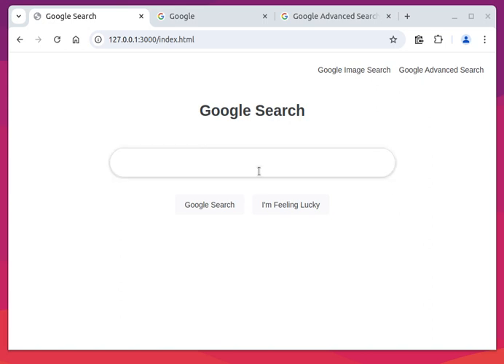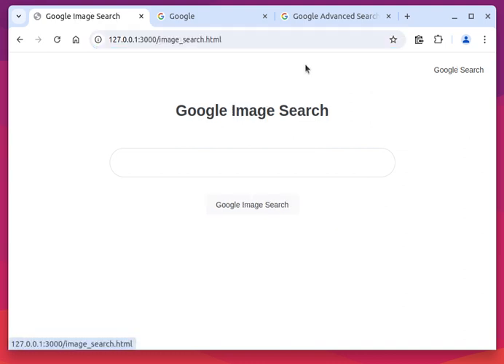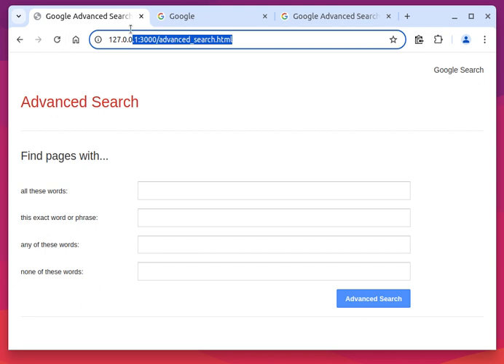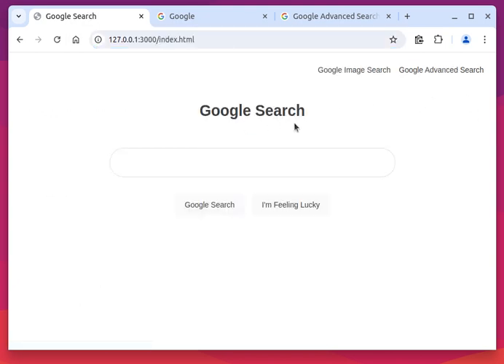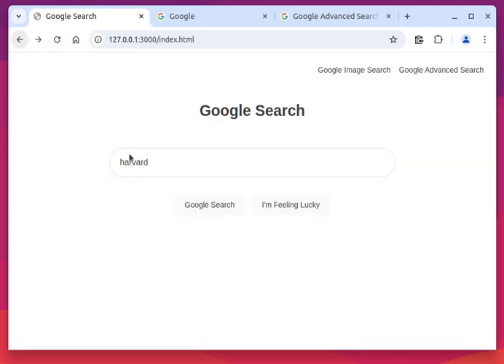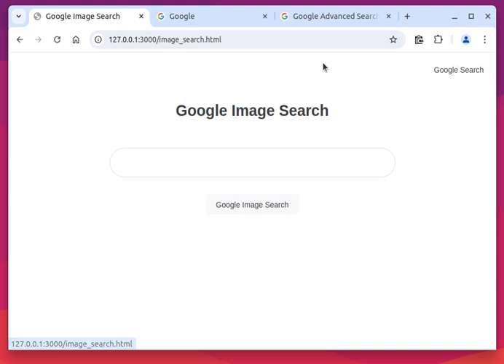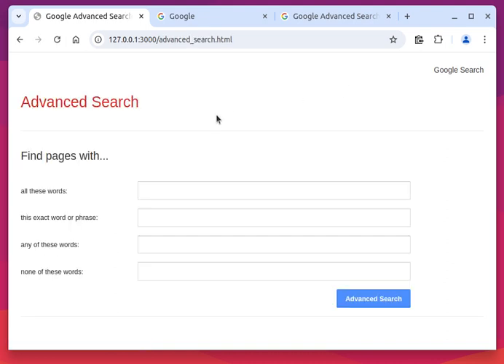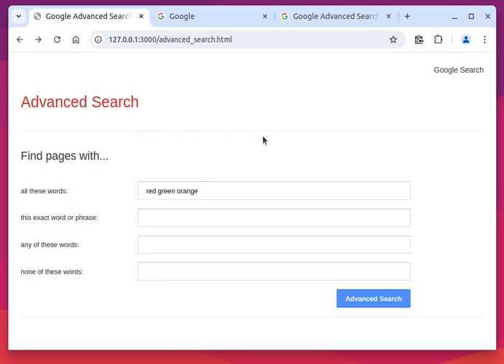CS50W Search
This is a demonstration of how I implemented the Search project from the CS50W (Web programming with Python and JavaScript) course.

00:14 pages and links
00:43 search page
1:02 image search page
1:24 advanced search page
1:43 layout of advanced search page
2:03 I'm Feeling Lucky button
2:30 resembling of Google style